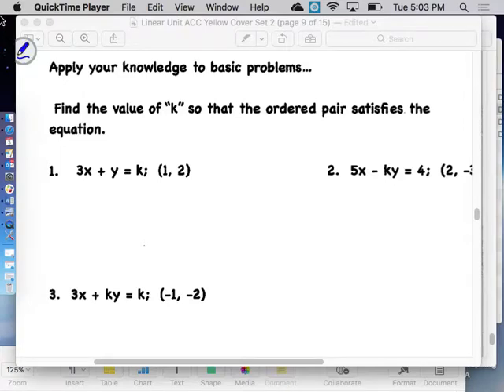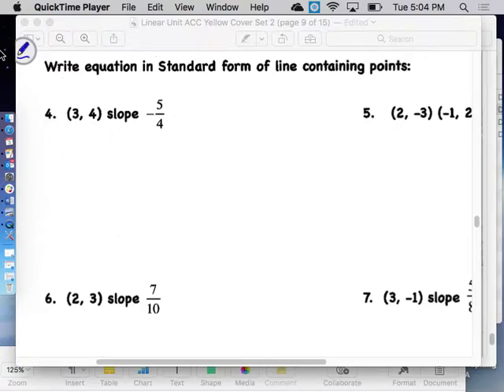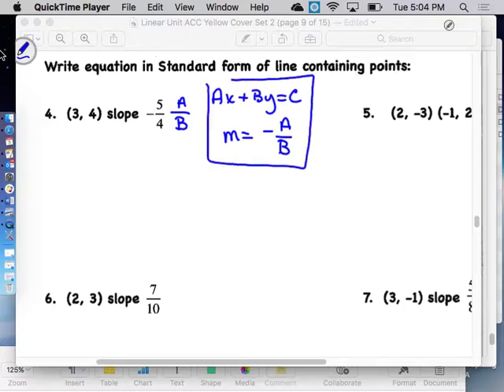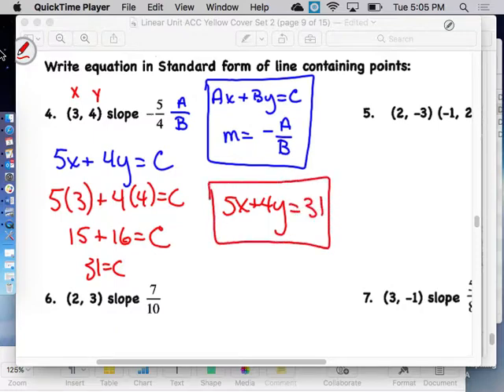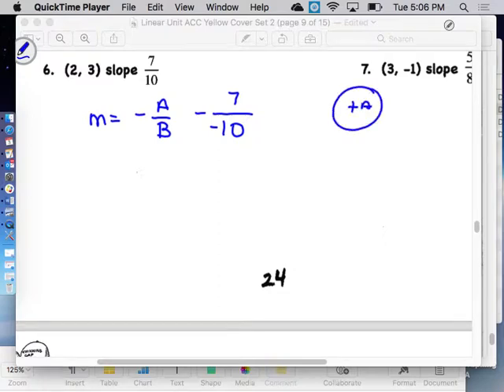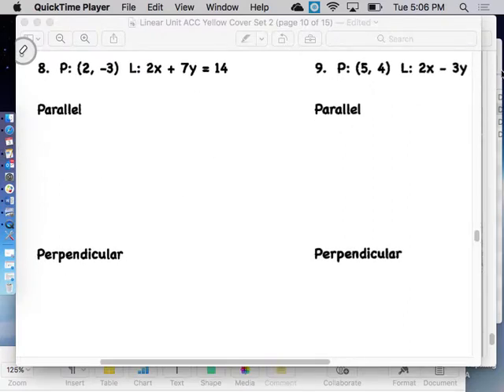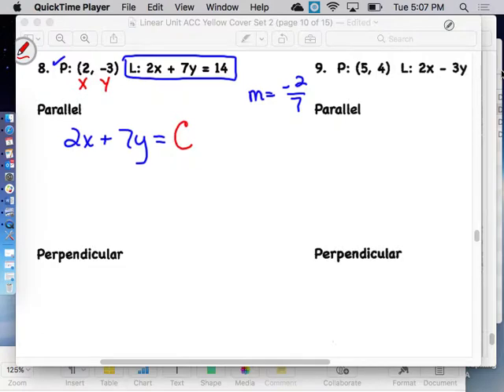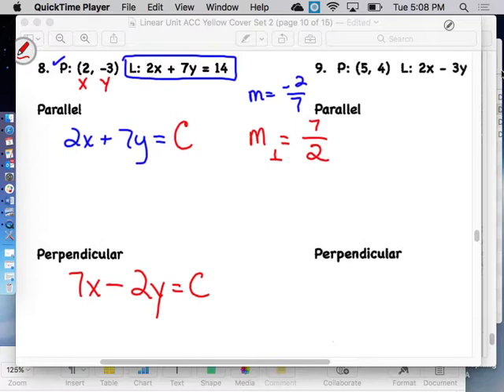Find K StandardFormBeyondBasics